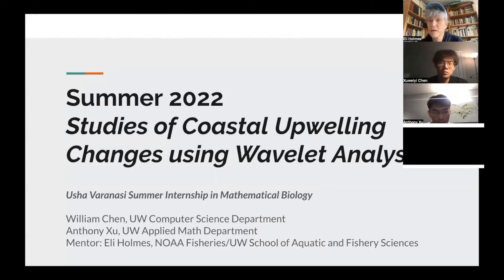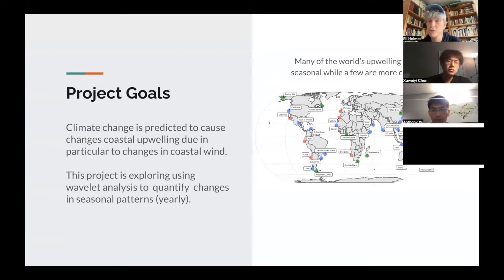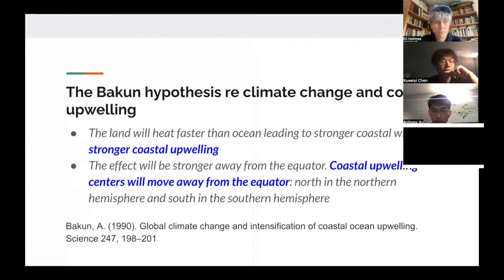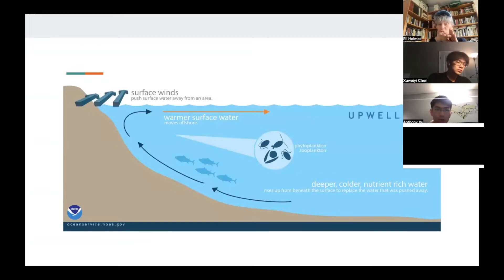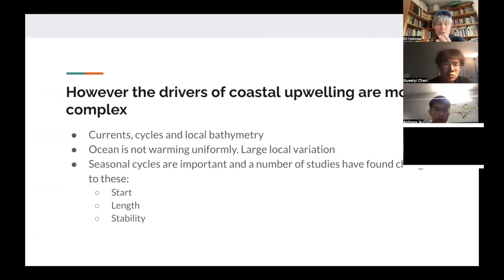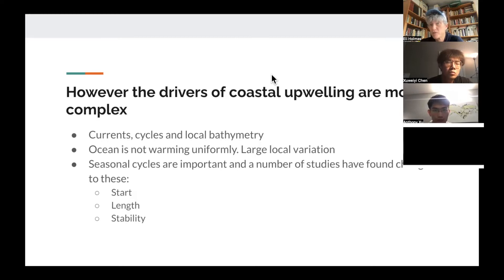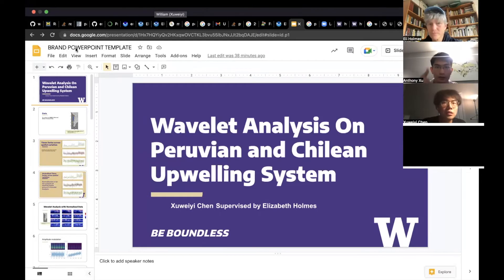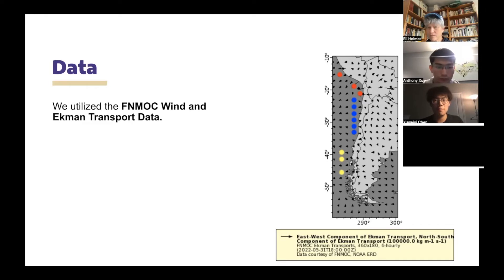Upwelling internship lunch talk Aug 26 2022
A presentation of results to date from Anthony Xu and William Chen's summer Usha Varanasi internship. This summer internship is exploring the use of wavelet analysis to quantify changes in coastal upwelling seasonal patterns.